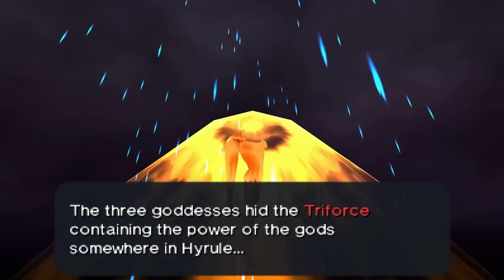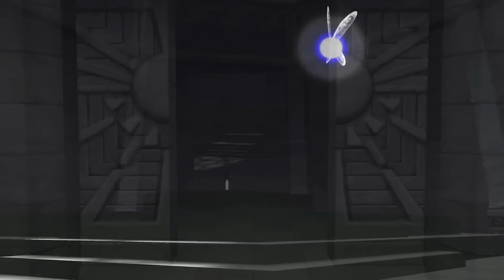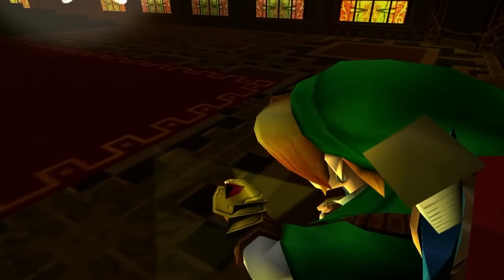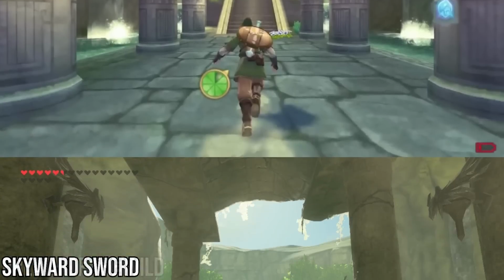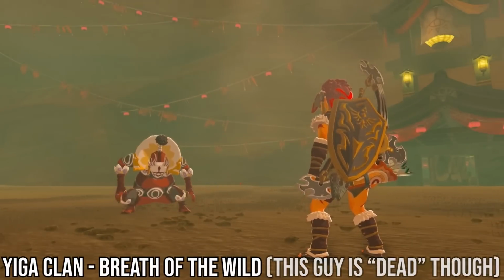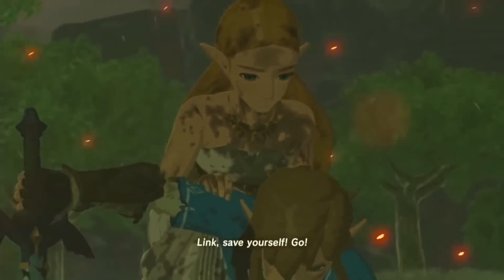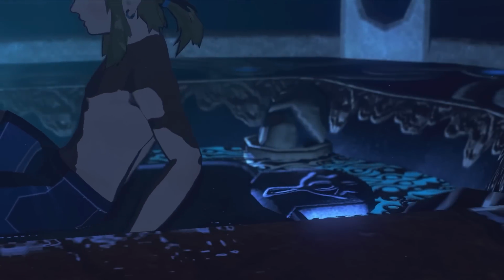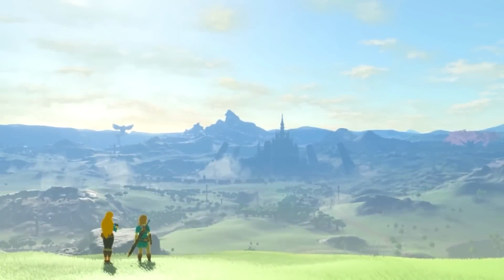The Story So Far - Zelda: Tears of the Kingdom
Zelda: Tears of the Kingdom is rapidly approaching, but do you know the story leading up to the next game? Maybe you need a refresher course? Well well. What a coincidence.

Footage Credit:
ZackScottGames
ZorZelda
(yours truly)

00:00 - Squarespace!
01:03 - Creation
04:28 - Ganon's Origin
08:26 - 10,000 Years of History